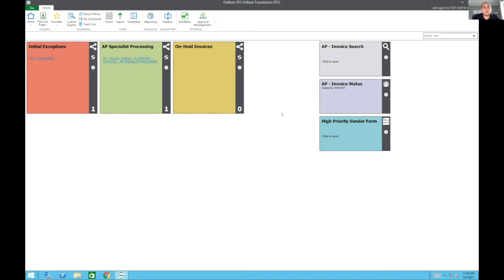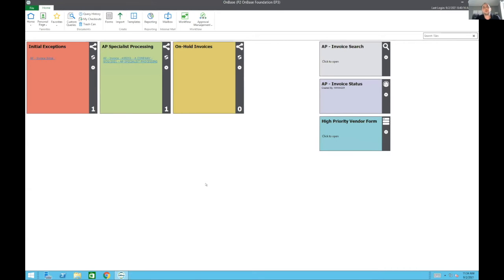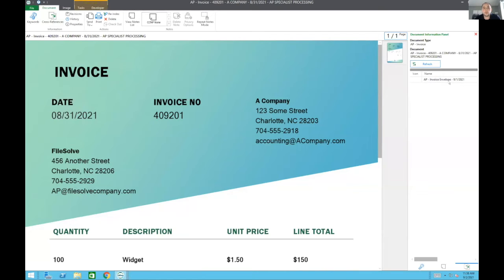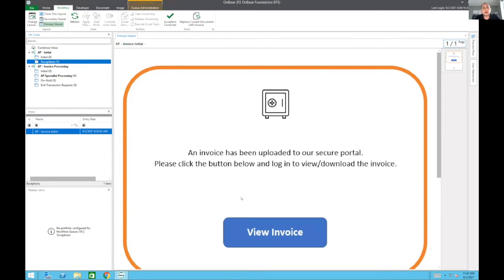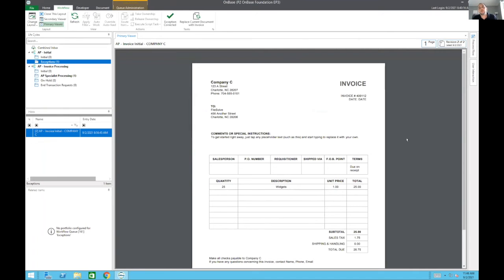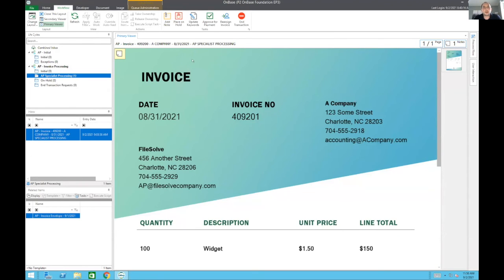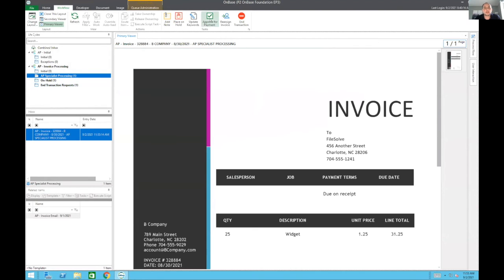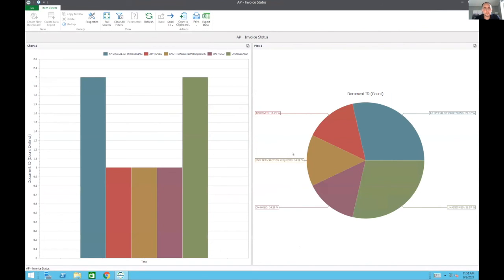ECM Conference 2021 - Session 4: AP Invoice Automation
Back-Office Automation Summit - Session 4